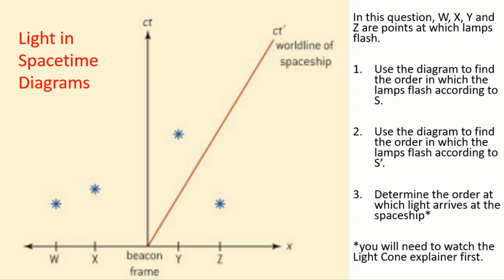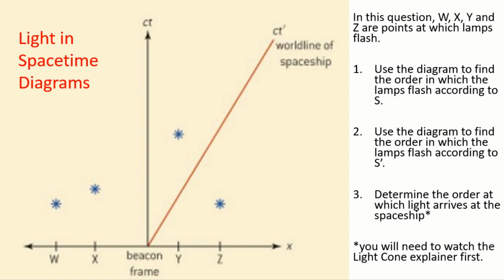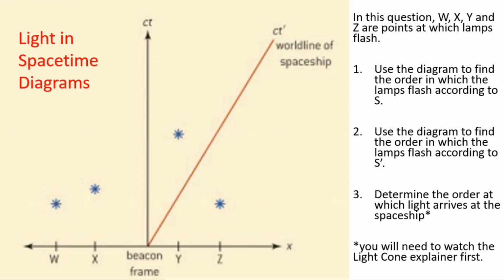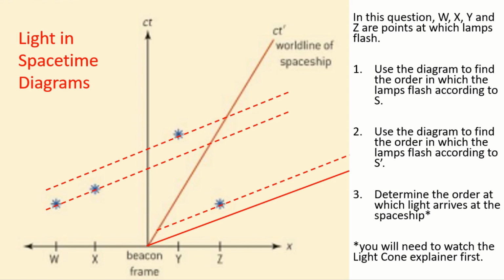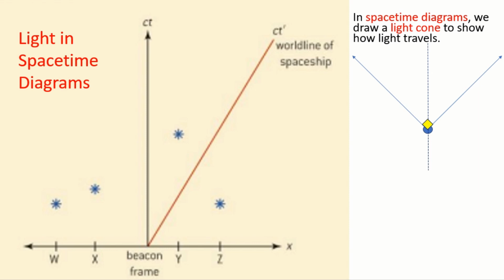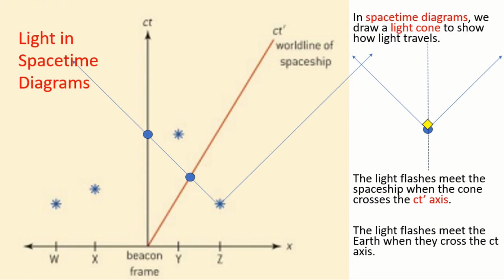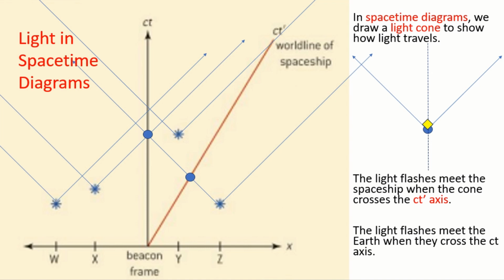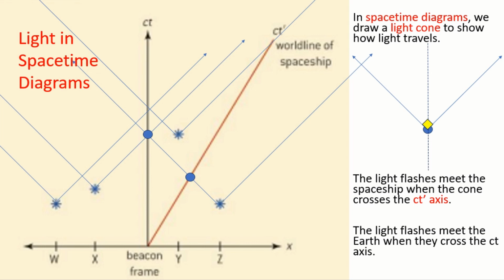IB Physics Explainer: Light Cones